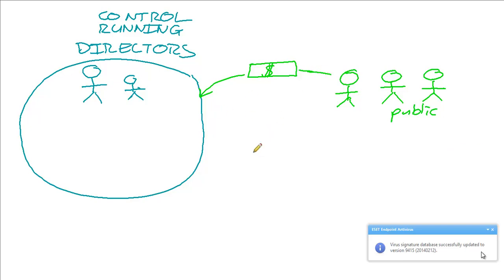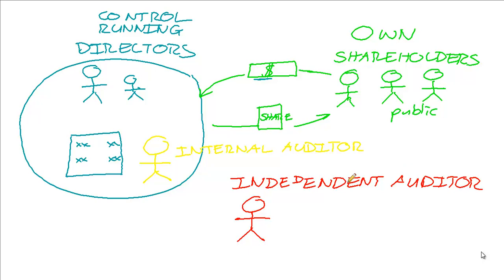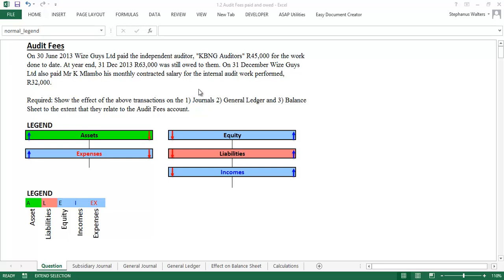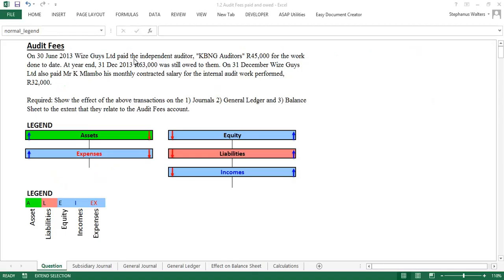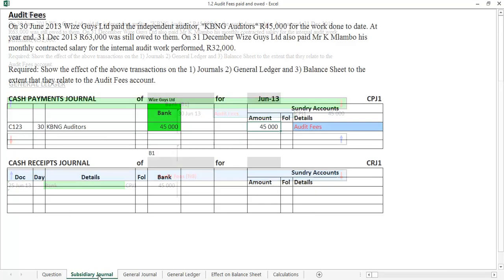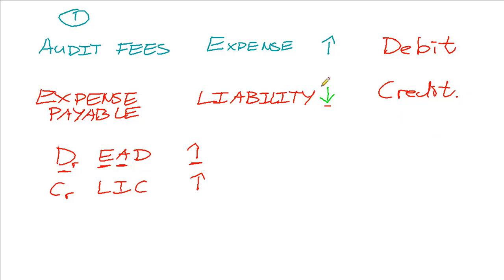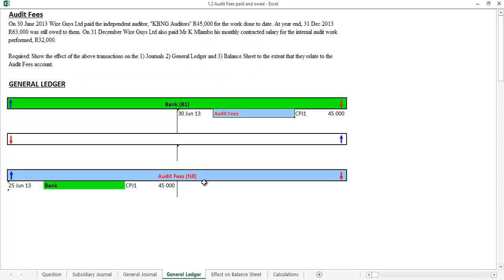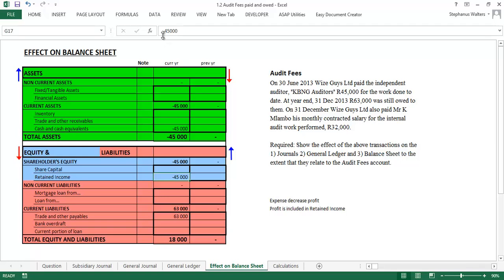audit fees video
Separation of ownership from control and accounting for Audit Fees